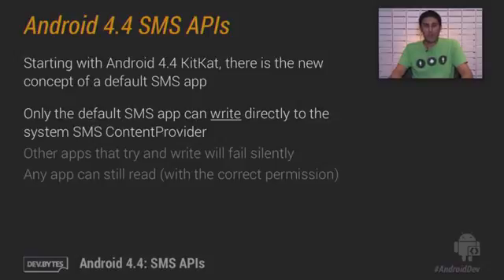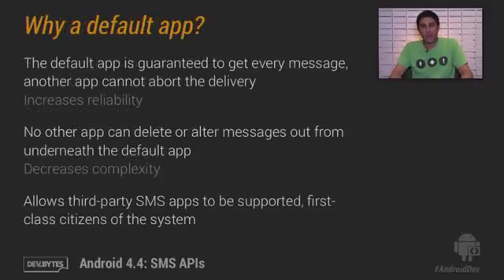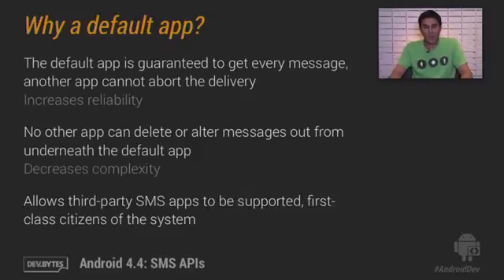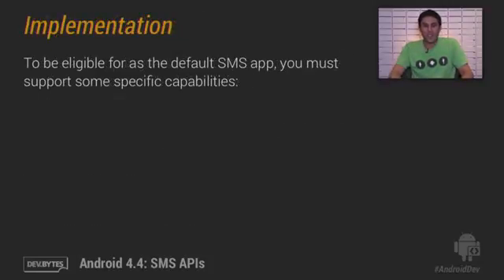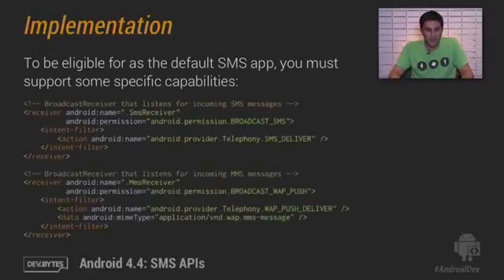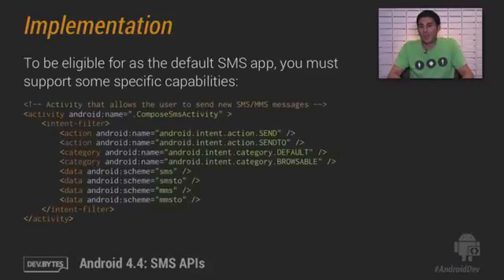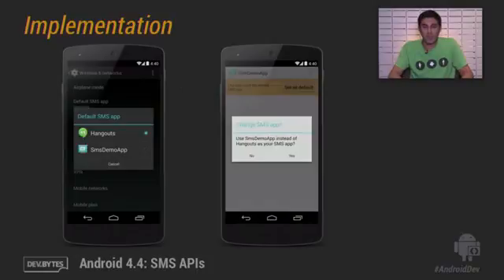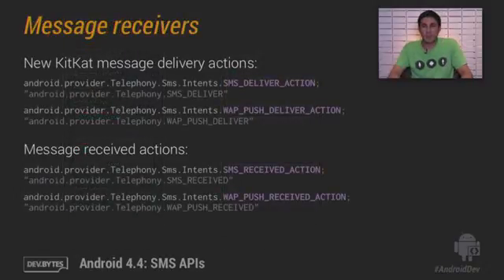DEVBYTES ANDROID 4 4 SMS APIS184